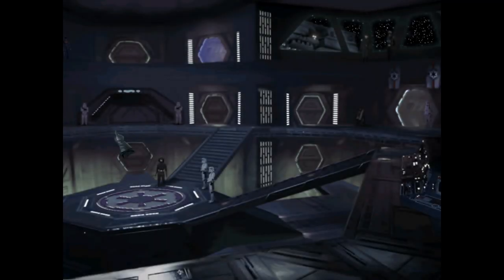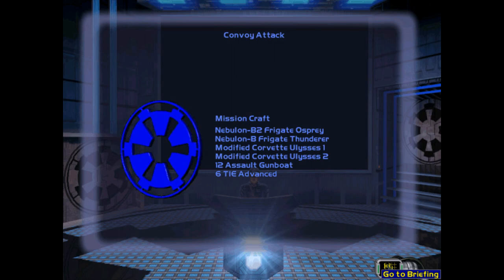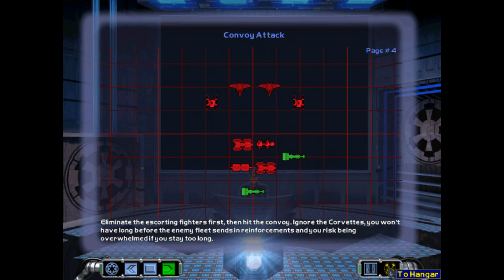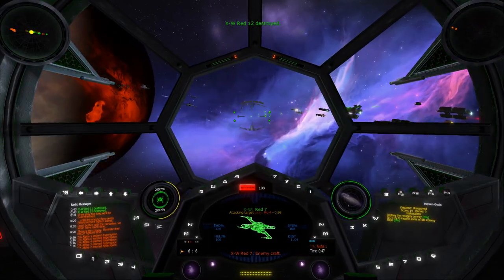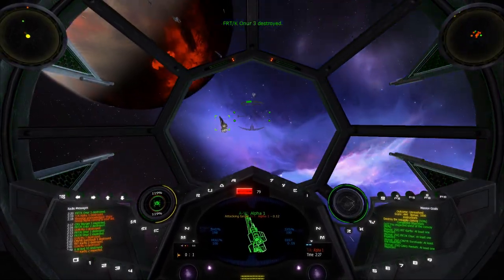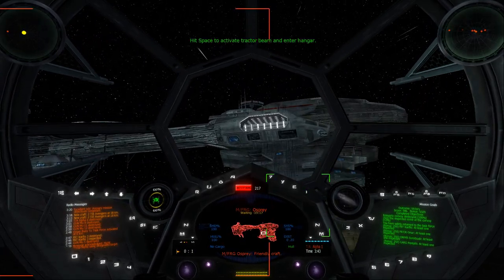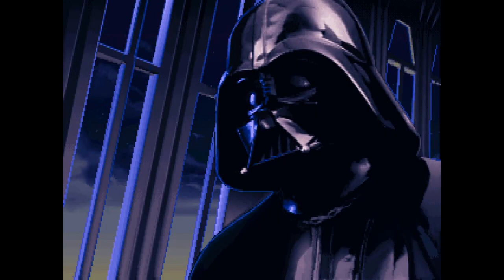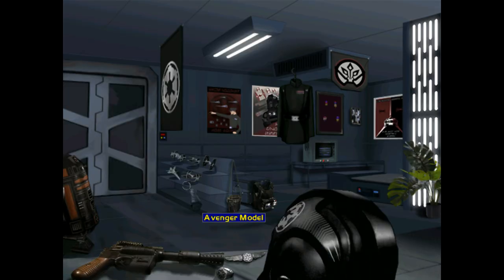Let's Play TFTC Reimagined + Dev Commentary #28 - B5M3 Convoy Attack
Welcome to the 28th episode of a Let's Play series for the TFTC Reimagined campaign with developer commentary. Time to hit a convoy destined for Harkov at a Rebel base in Battle 5: Mission 3: Convoy Attack.